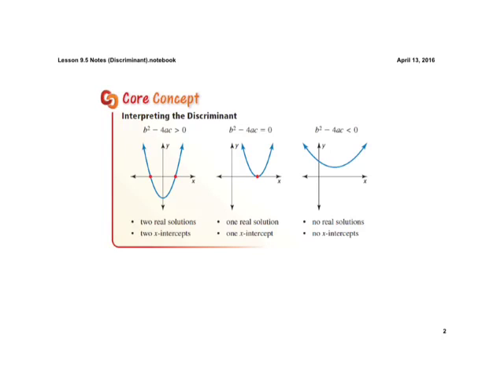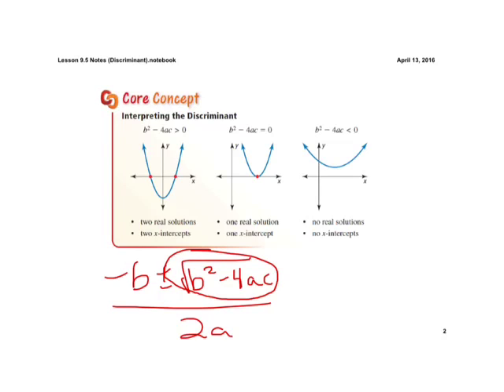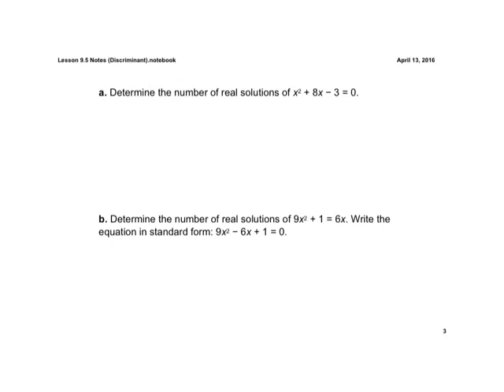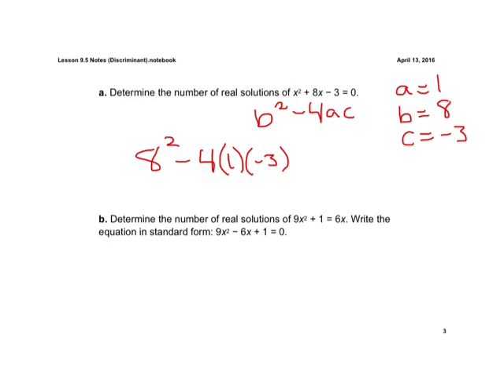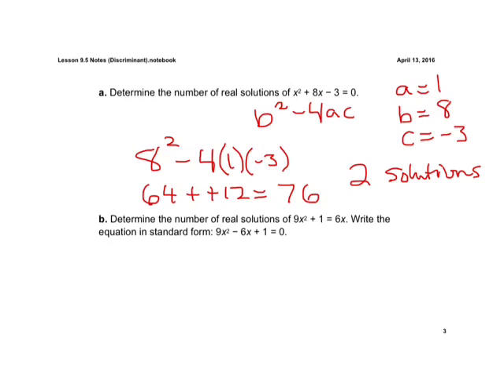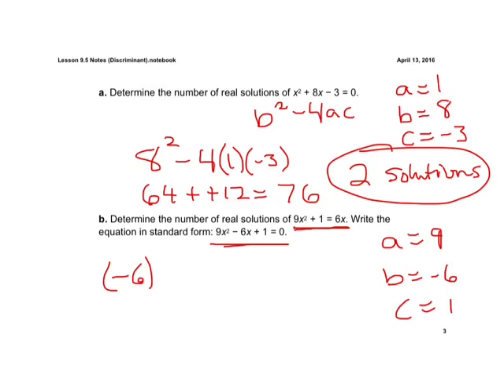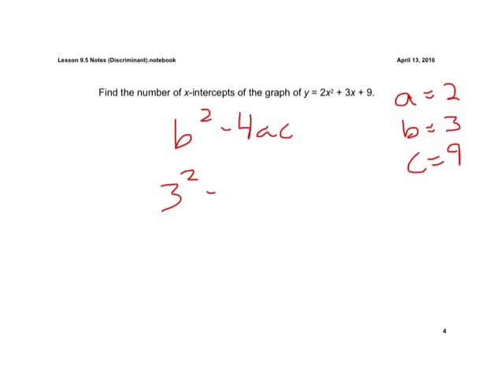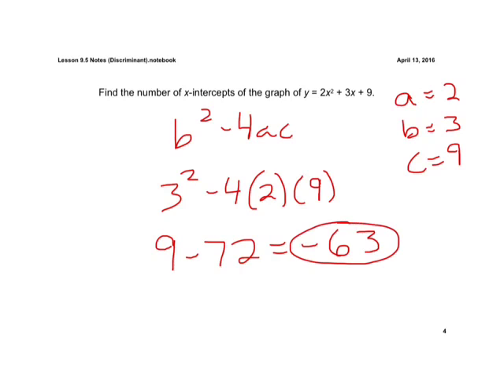Lesson 9.5 Discriminant